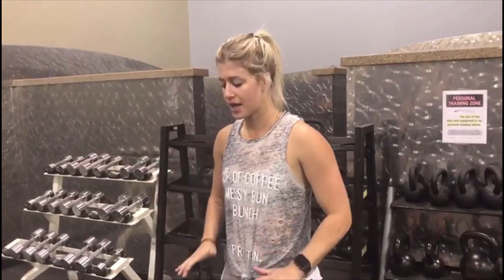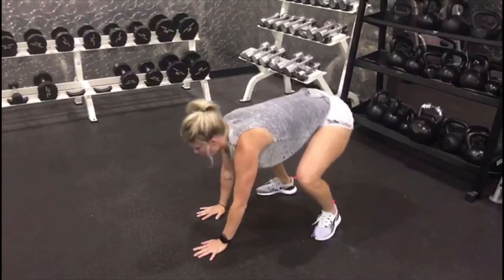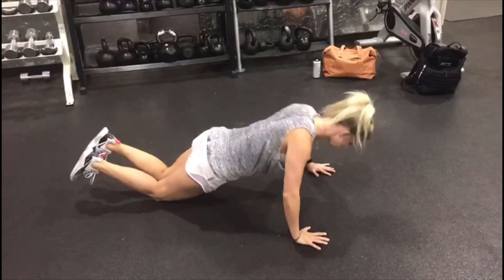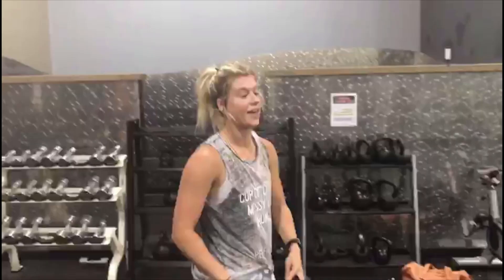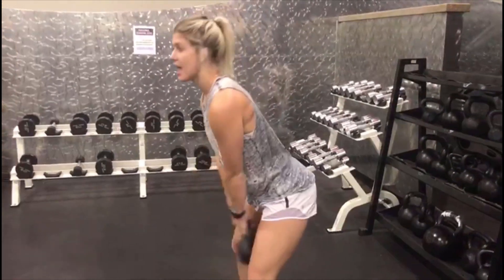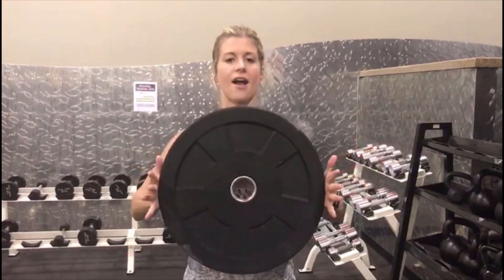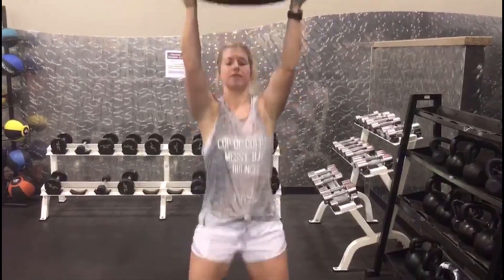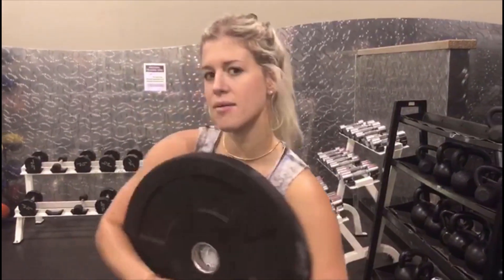Lit HIIT Week Day 5 (High Intensity Interval Training) Fat Burning Leg Workout w/Kettlebell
► S U B S C R I B E to Asia Jade Fitness for FREE